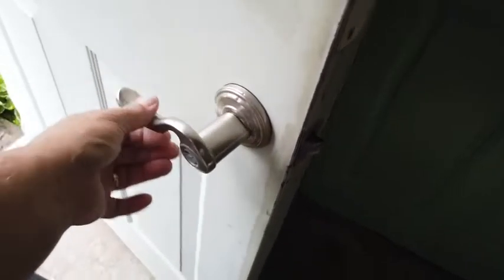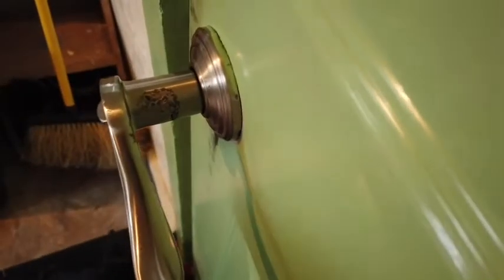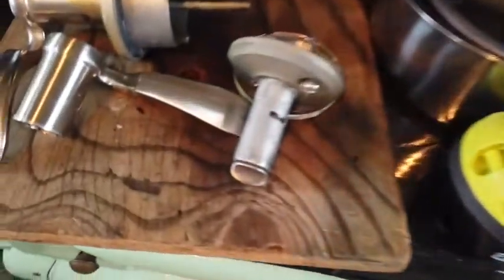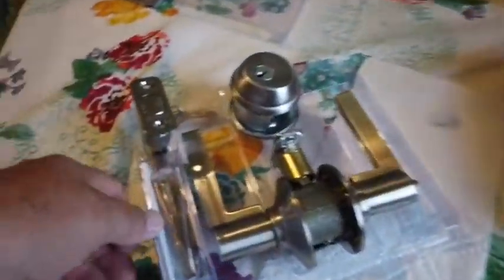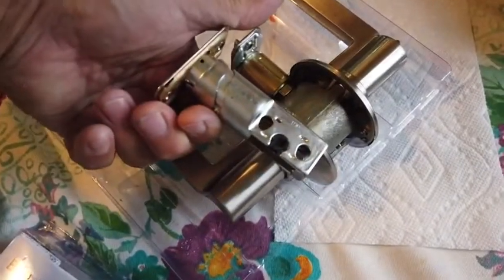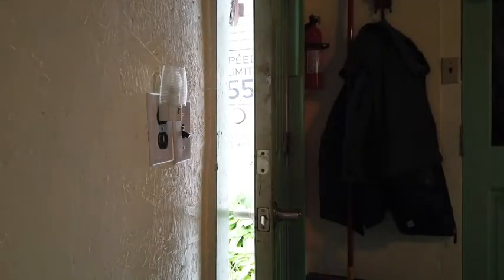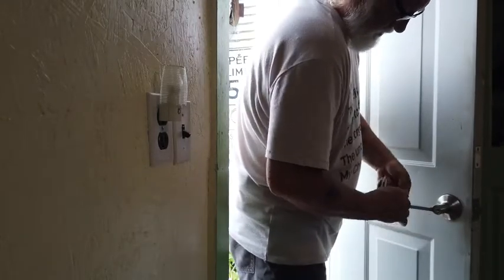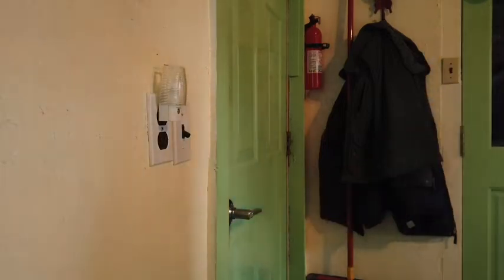Replace worn out door handle